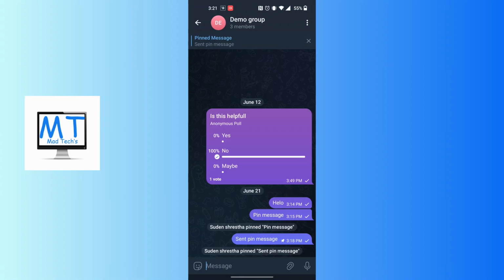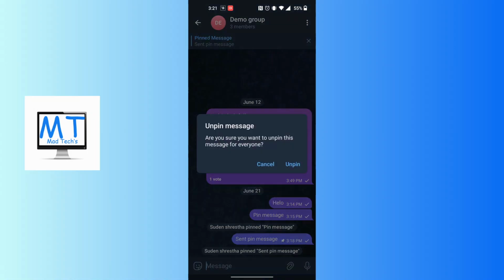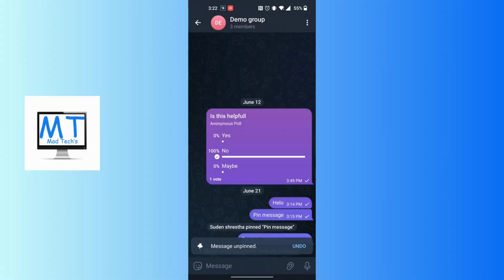How to Unpin Message in Telegram Group 2024?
How to Unpin Message in Telegram Group 2024 | MadTechs

Keep your group chat clean! Join MadTechs as we guide you through unpinning a message in a Telegram group in 2024. In this simple tutorial, we'll show you the steps to remove pinned messages, ensuring your chat stays organized and up-to-date.